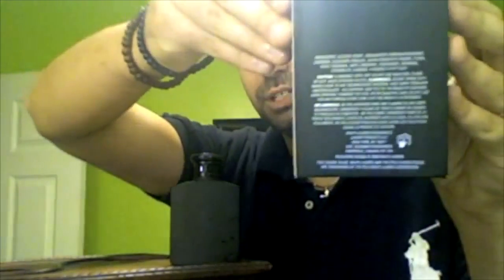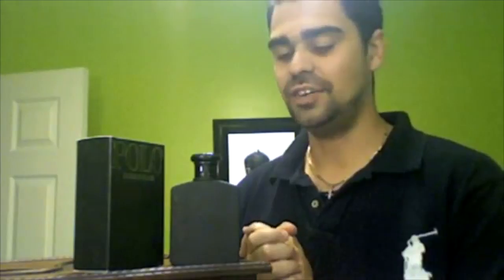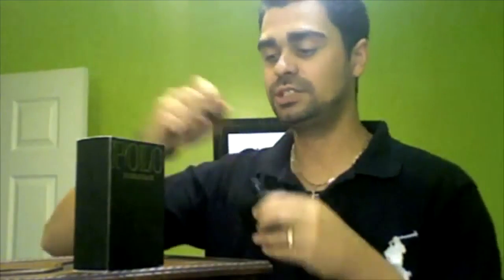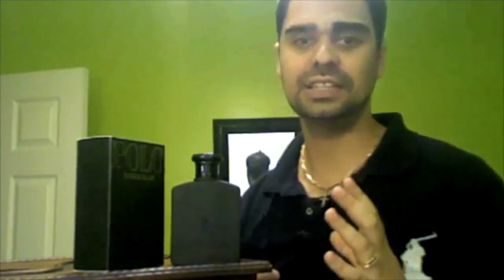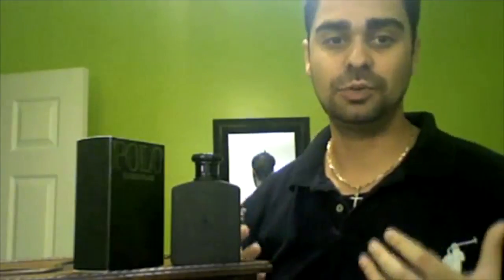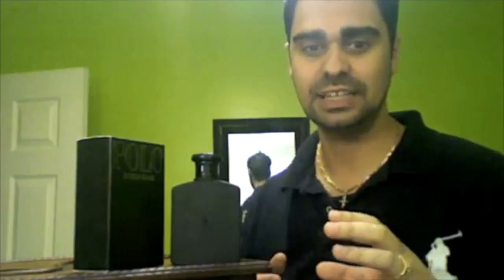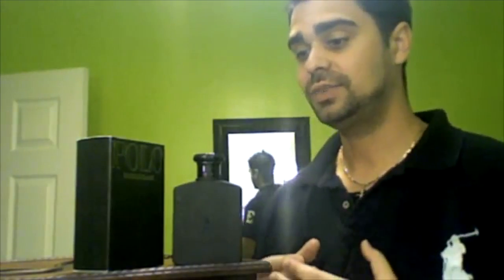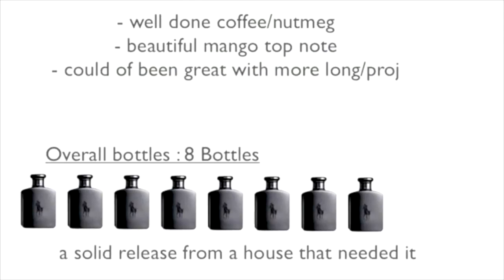Polo Double Black by Ralph Lauren Fragrance Review (2006) | Retro Series